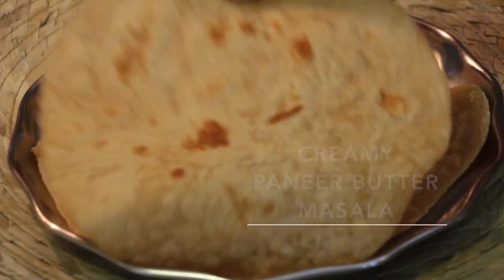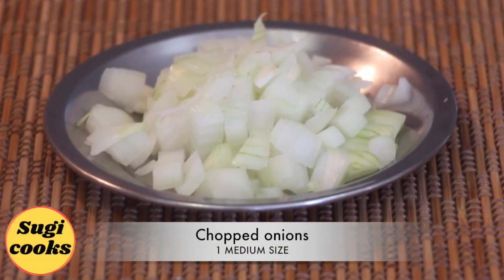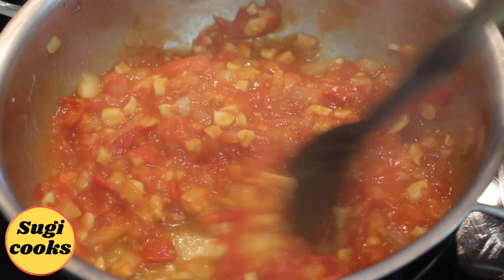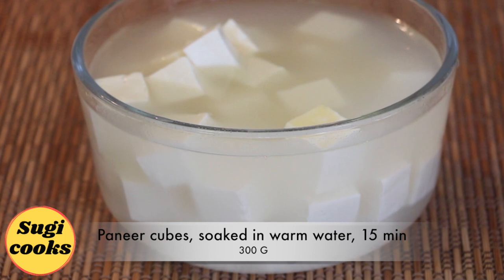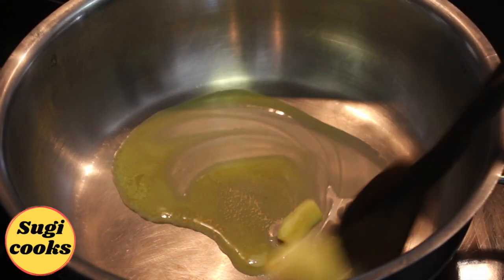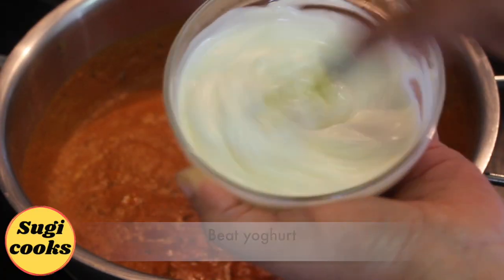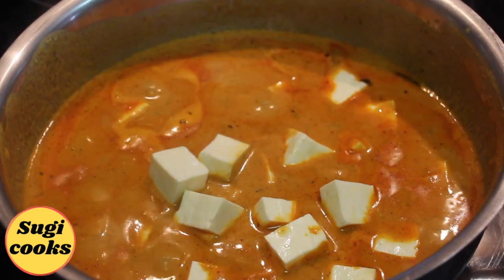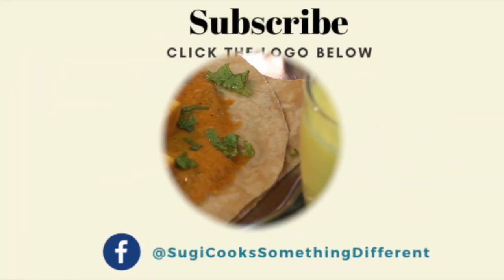✨Paneer Butter Masala, Restaurant style, without Cream!!! | THE BEST Creamy Paneer Butter Masala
Learn how to prepare a restaurant style creamy Paneer Butter Masala.

With this recipe, you can get a very creamy sauce with readily available ingredients at home, without using store-bought cream.

You can enjoy this delicious paneer butter masala with hot roti or rice.

Ingredients

For Onion Tomato Gravy
1 medium sized onion, chopped
2 large tomatoes, chopped
1 inch ginger piece, chopped
3 garlic cloves, chopped
Small butter cube
½ ts salt (or) as required
Star ingredients (not to be missed) - few broken cashewnuts, 2 ts kasa kasa / poppy seeds soaked in warm water for 10 min

For Paneer Butter Masala
300 g paneer cubes, soaked in warm water for 15 min
Whole spices - 2 bay leaf, 3 cloves, 3 cardamom, 1 ts jeera, and 1 tbsp kasuri methi
Spice powders – 1/4 ts turmeric powder, ½ ts chilli powder, 1 ts kashmiri chilli powder, 1 ts coriander powder (optional), and 1/3rd ts kitchen king masala / any garam masala
¼ cup thick well beaten yoghurt
Required butter for cooking
Few chopped mint leaves for garnishing
¾ ts salt (or) as required
Star ingredients (not to be missed) - 1 cup full cream milk, 4 cardamom seeds roughly crushed, 1 ts honey

Post your COMMENTS, FEEDBACK, RECIPE / VIDEO SUGGESTIONS in the comments section below